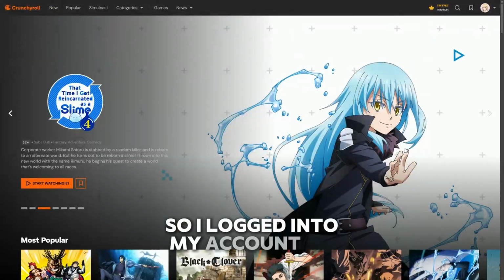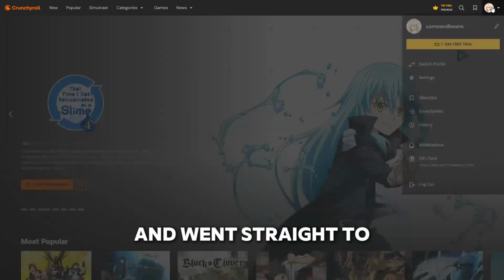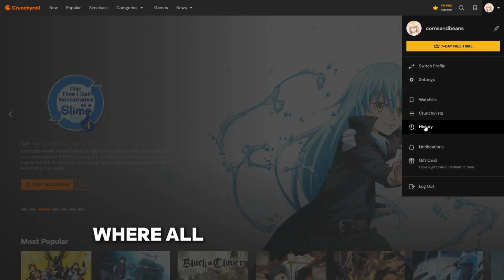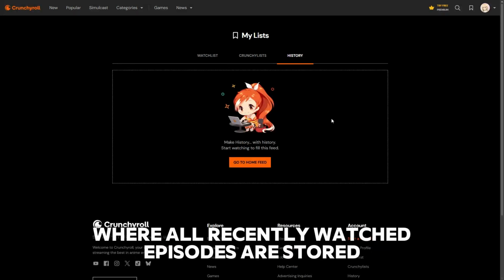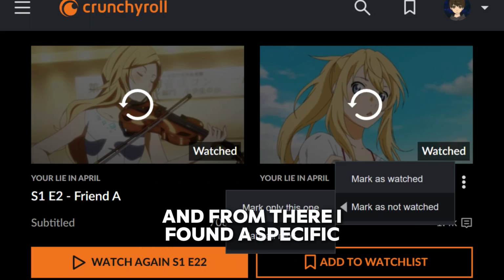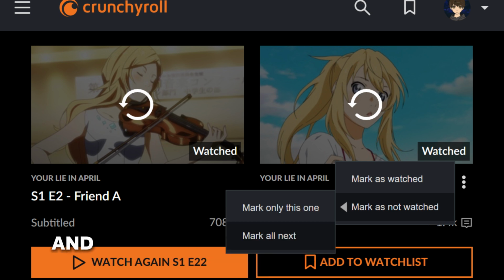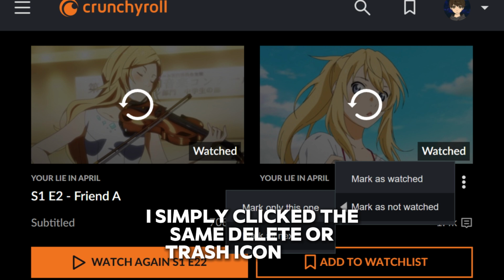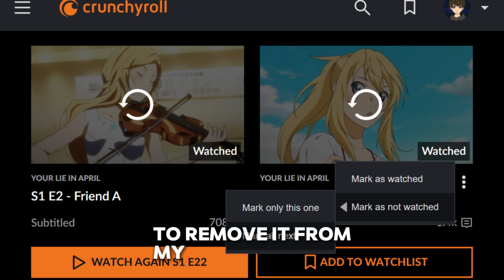How To Mark Episodes As Unwatched On Crunchyroll – Full Updated Guide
Want to know how to mark episodes as unwatched on Crunchyroll the right way? In this video, I’ll show you how to mark episodes as unwatched on Crunchyroll step by step, including the closest working method by removing episodes from your watch history, where to find your Crunchyroll history settings, and what to do if you only see the Mark as Watched option.

This tutorial is perfect if you want to reset your watch progress, remove episodes from Continue Watching, fix the wrong watched status, or make Crunchyroll treat an episode like you have not watched it yet.

What you’ll learn in this video:

How to mark episodes as unwatched on Crunchyroll step by step
How to remove episodes from your Crunchyroll watch history
Where to find the History section on Crunchyroll web
What to do if Crunchyroll only shows Mark as Watched
How to clear watched progress for one episode or more
Common Crunchyroll watch history problems and fixes

I’ll also explain why some users cannot find a direct Mark as Unwatched button, why Crunchyroll may only offer Mark as Watched in some areas, and what to check if your Continue Watching section is not updating correctly.

If you want to reset episode progress on Crunchyroll, remove a watched episode from your history, or fix incorrect watch tracking, this guide will help you do it quickly and clearly.